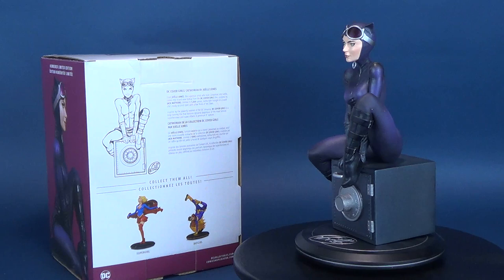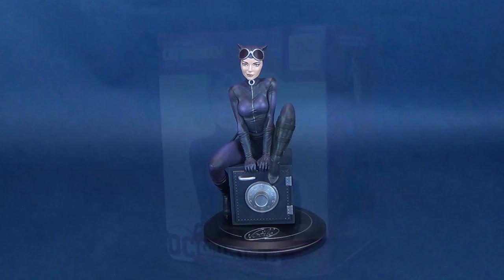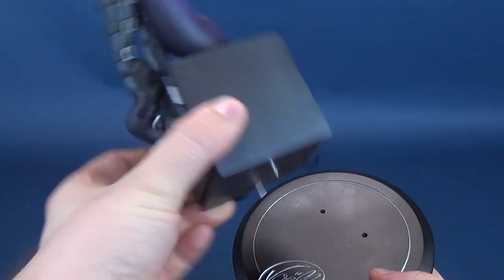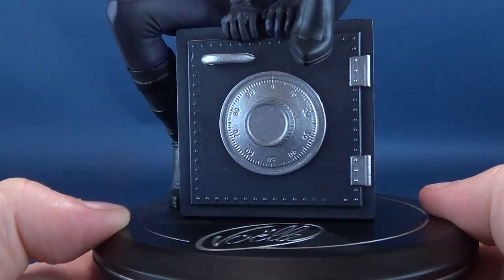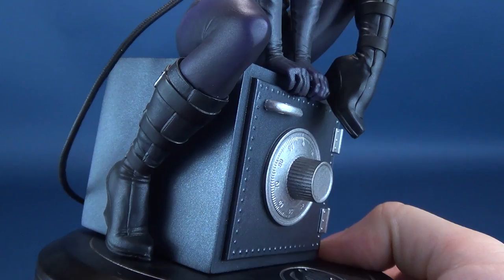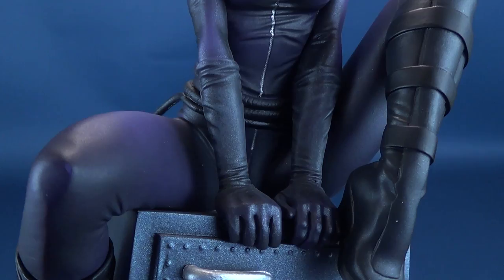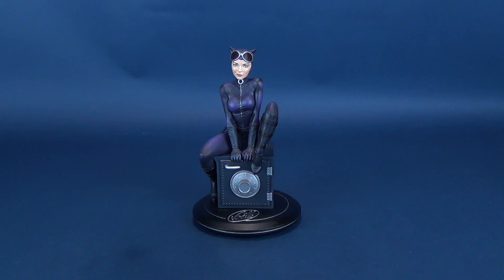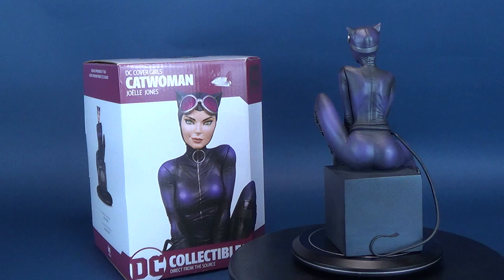DC Collectibles DC Cover Girls (Joelle Jones) Catwoman Statue Review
Here’s your look at the ……

6975 Meadowvale Town Centre Circle
Suite #196
Mississauga, Ontario
Canada
L5N 2V7